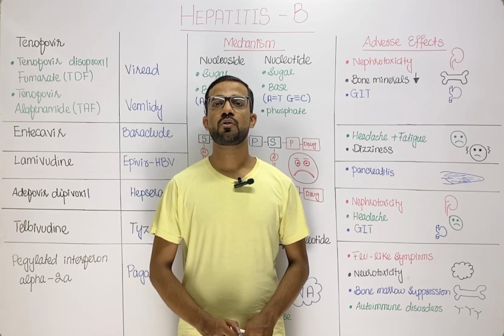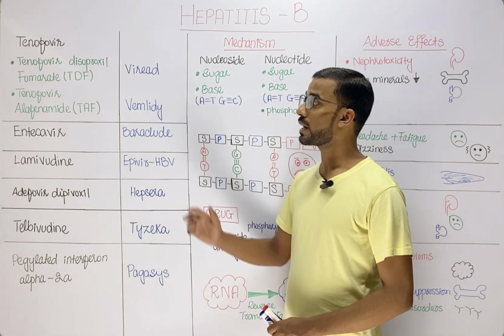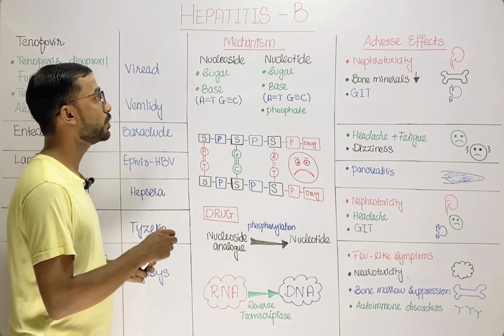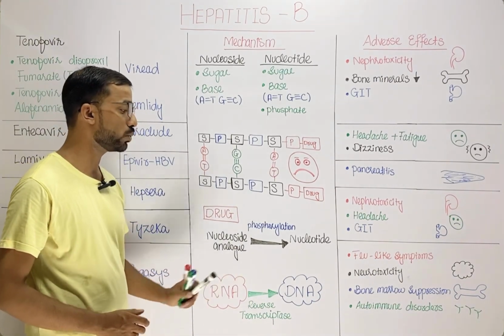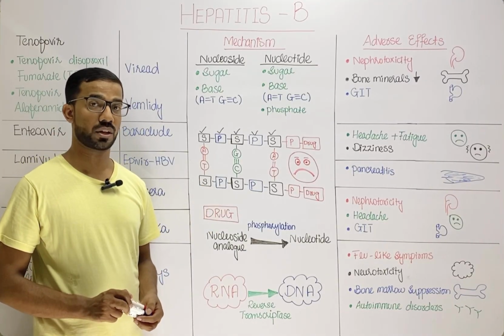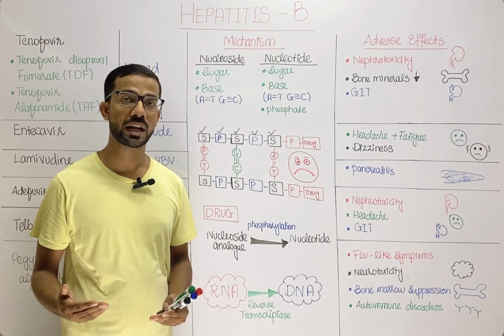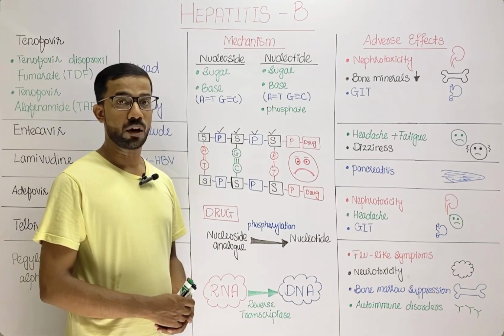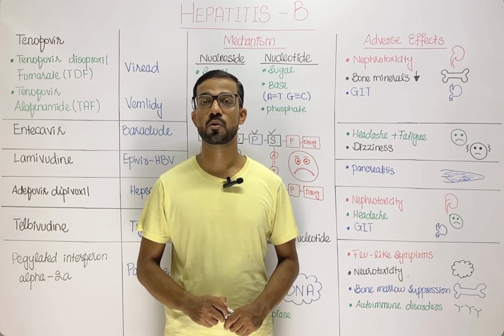Hepatitis B Medications Explained Simply 😳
Hepatitis B is treated using antiviral medications that help reduce the virus’s ability to replicate in the liver and prevent progression to liver damage, cirrhosis, or cancer. Common drugs include Tenofovir disoproxil fumarate, Tenofovir alafenamide, and Entecavir, which are potent nucleoside/nucleotide analogs that suppress hepatitis B virus (HBV) DNA levels effectively. These drugs are usually taken long-term and are well-tolerated with minimal resistance compared to older treatments like Lamivudine or Adefovir, which are now less commonly used due to higher rates of resistance. Regular monitoring of liver function and HBV levels is essential during treatment.